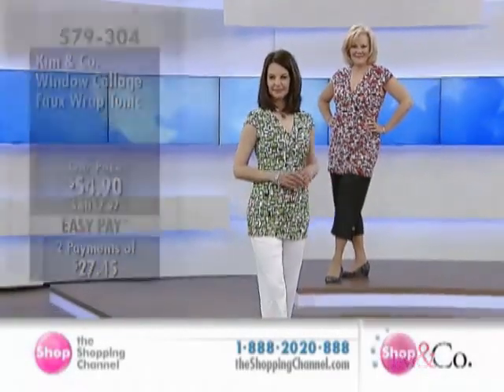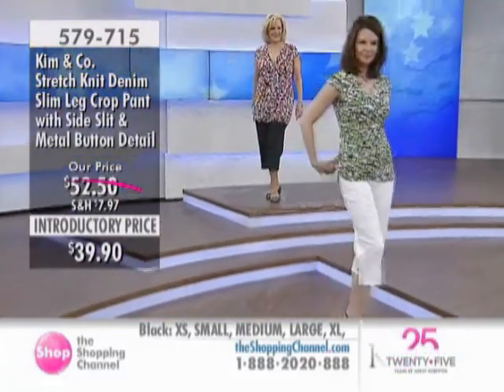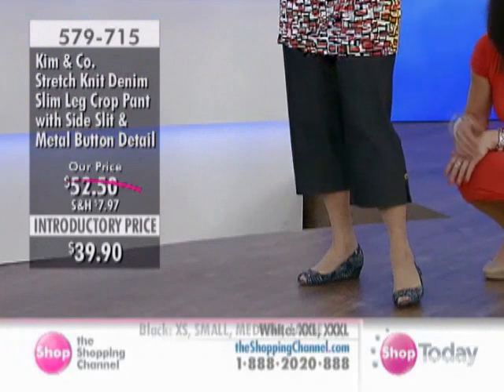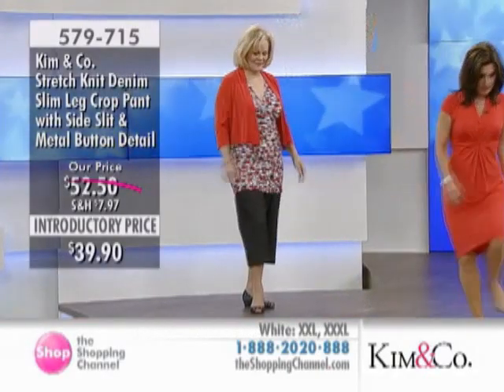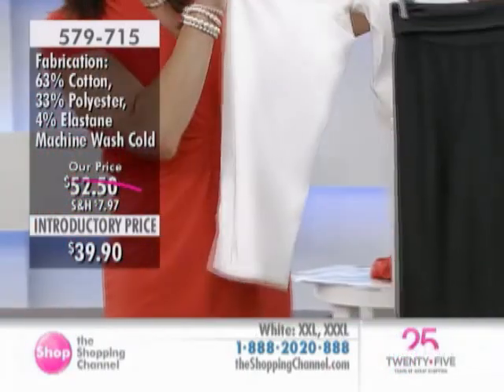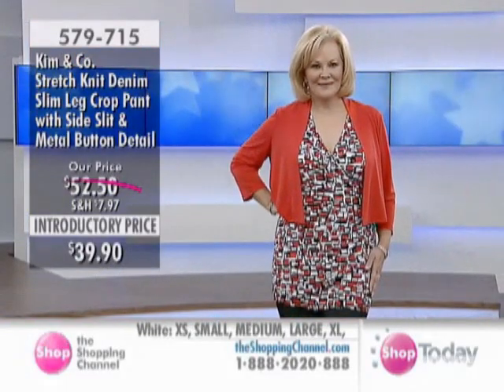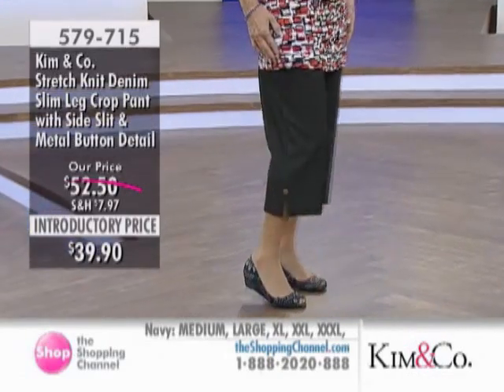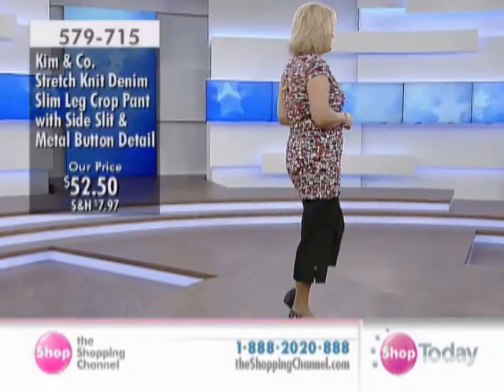Kim & Co. Stretch Knit Denim Pants at The Shopping Channel 579715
Slip into these super fashionable stretch knit denim pair from the Kim & Co. Collection and create an appeal that is truly fantastic. These great pants feature 3" side slits with metal nickle free button detail.

• 4" wide waistband
• A relaxed fit
• Fabric: 63% Cotton, 33% Polyester, 4% Elastane
• Care: Machine wash cold water with like colours, no chlorine bleach, lay flat to dry, low iron on reverse, no dry clean.

Garment measurements in inches:
• Waist: XS(21"), S(23"), M(25"), L(27"), XL(29"), XXL(32"), XXXL(35")
• Hips: XS(34"), S(36"), M(38"), L(40"), XL(42"), XXL(45"), XXXL(48")
• Inseam: All sizes measure 20.5"